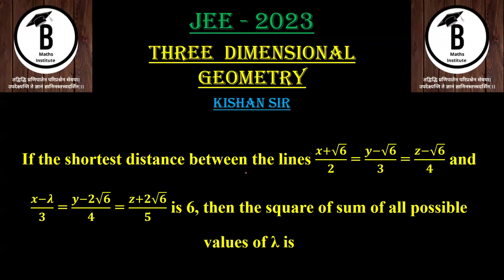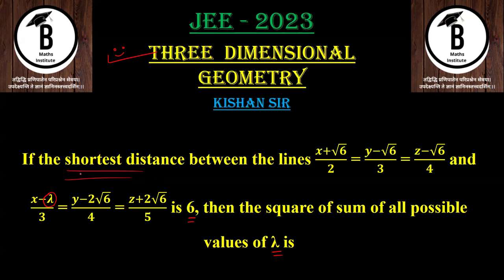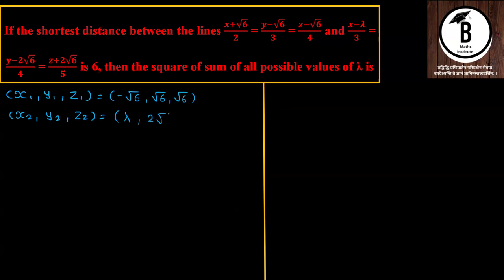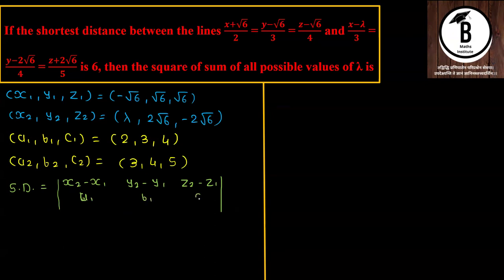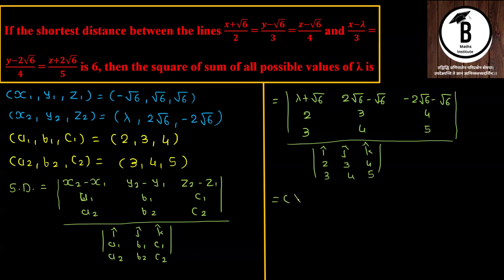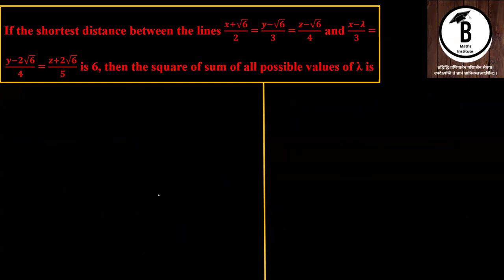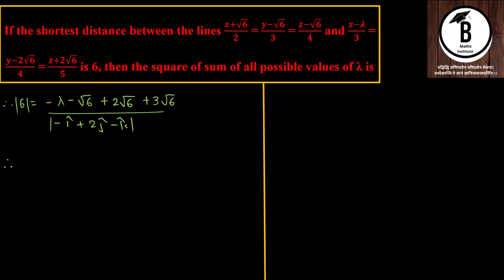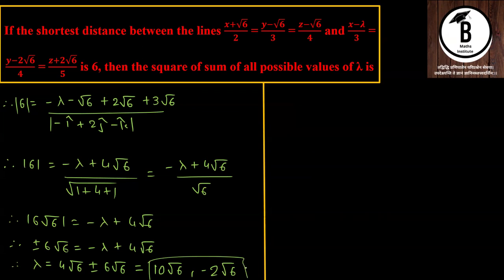If the shortest distance between the lines (𝒙+√𝟔)/𝟐 = (𝒚−√𝟔)/𝟑 = (𝒛−√𝟔)/𝟒 and (𝒙−𝝀)/𝟑 = (𝒚−𝟐√𝟔)/𝟒 =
Three Dimensional Geometry | Jee | Kishan Sir